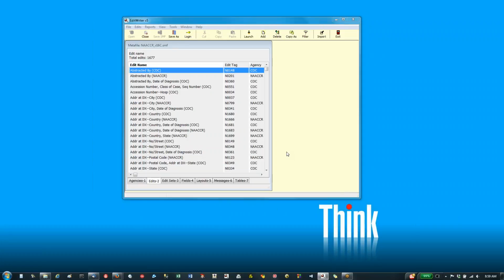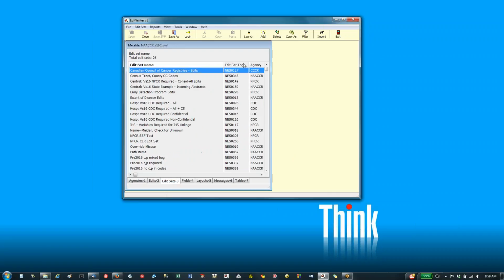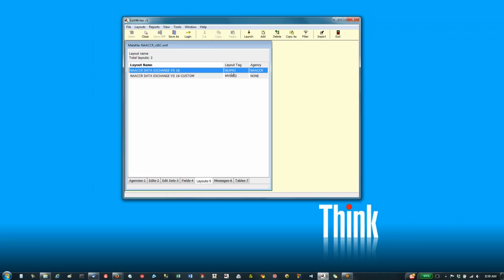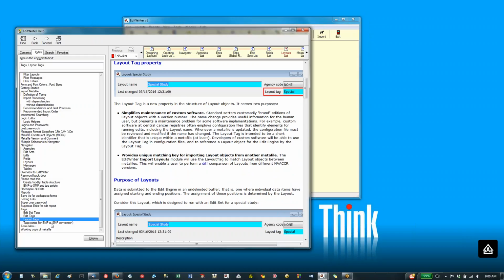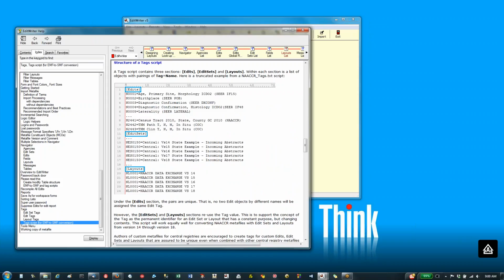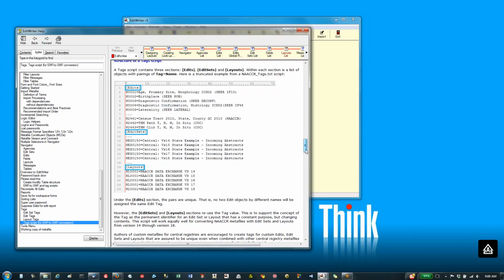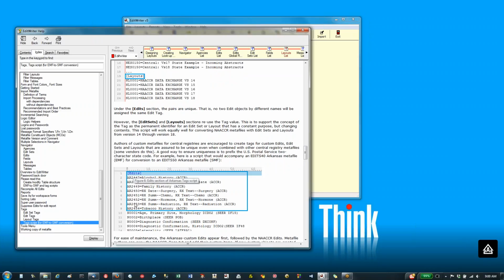Video 2 About Tags